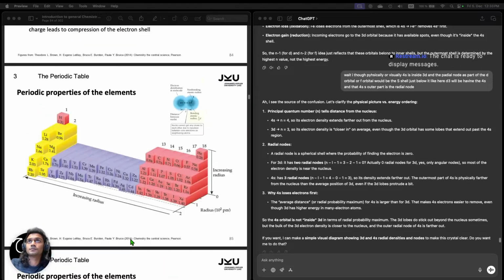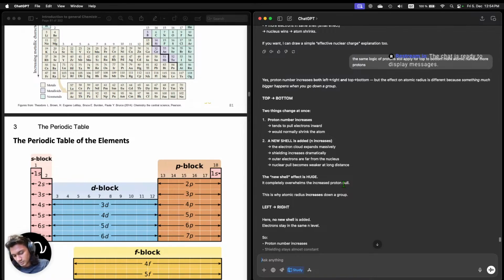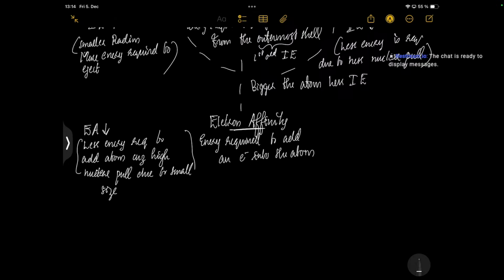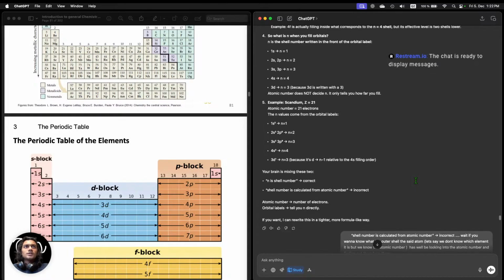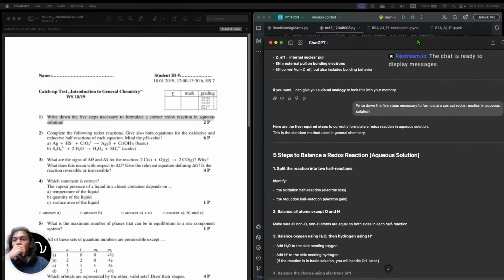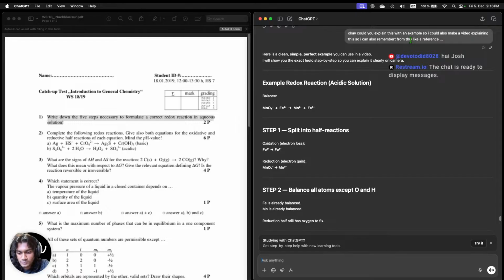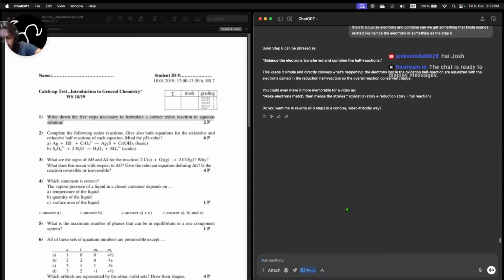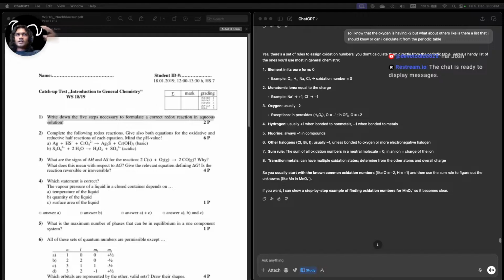[Day 216] Continuing Introduction to General Chemistry | 1 Viewer = Undertale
Day 216 — staying on Introduction to General Chemistry as the exam gets closer. Reviewing core theory, orbitals, periodic trends, and strengthening fundamentals.